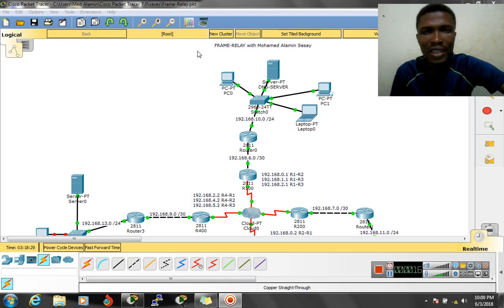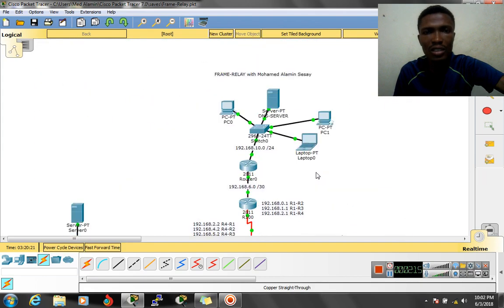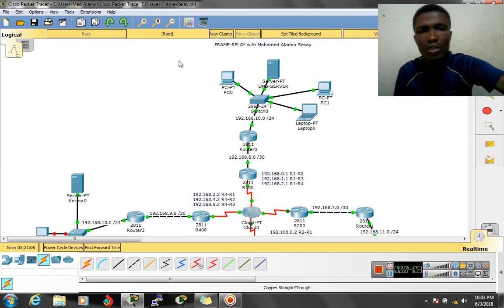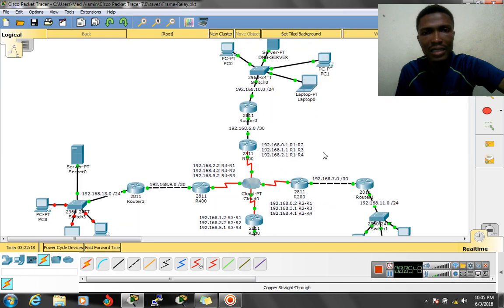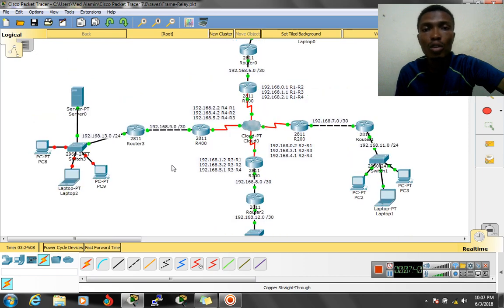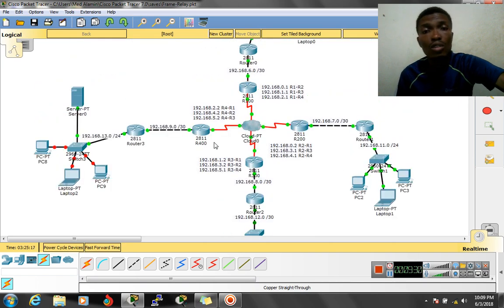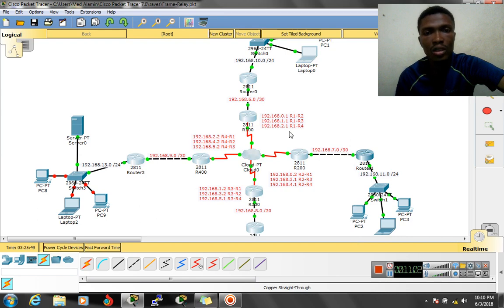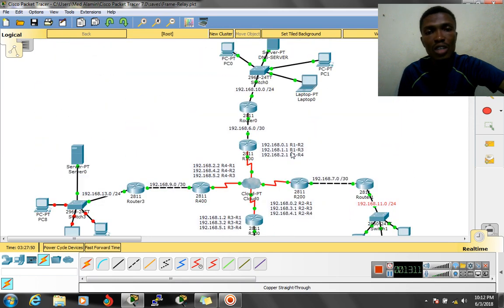Frame Relay 1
Networking for Cisco CCNA Exams.